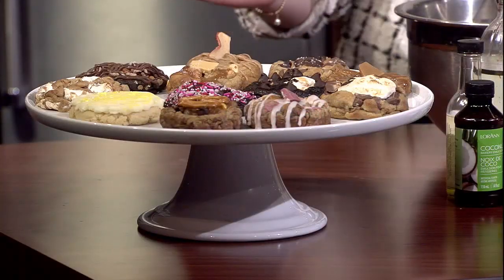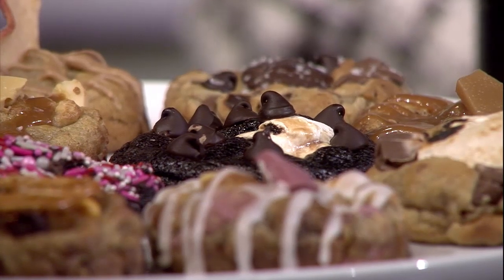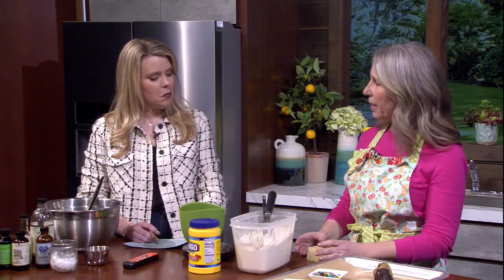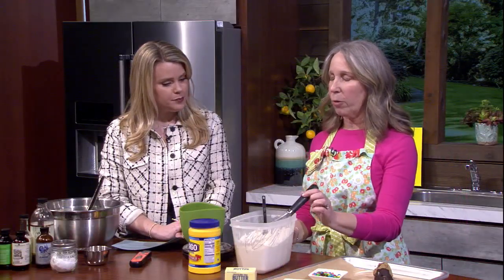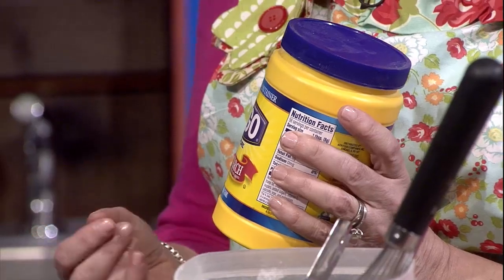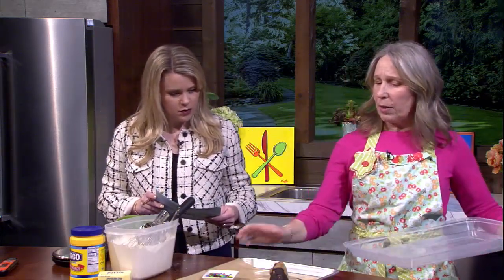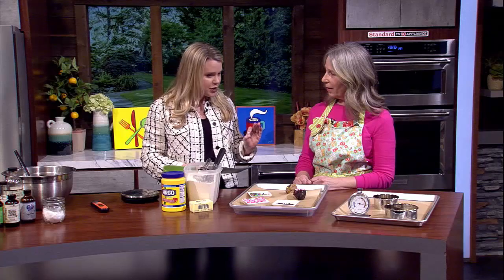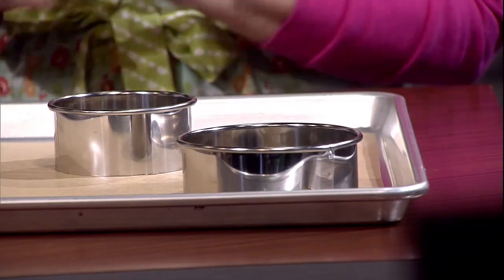Tammy Brennan Shares Tips to Bake Cookies Like a Professional